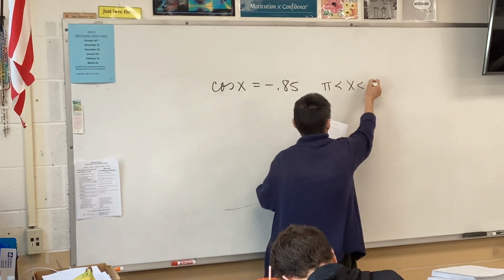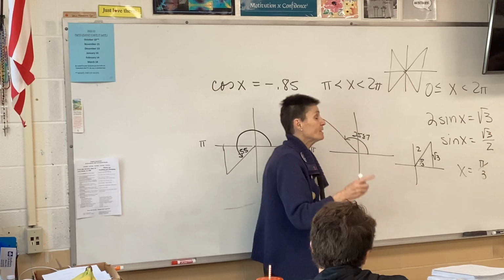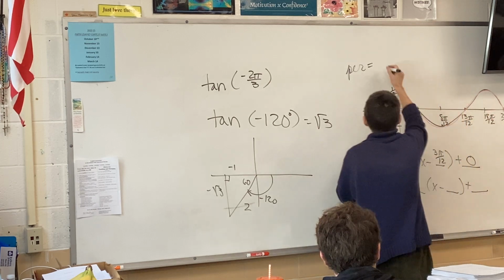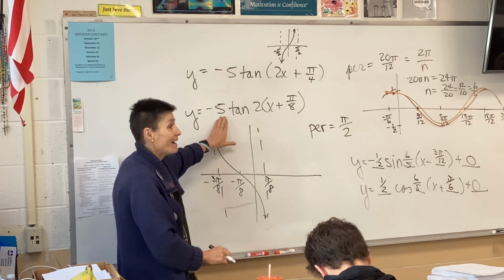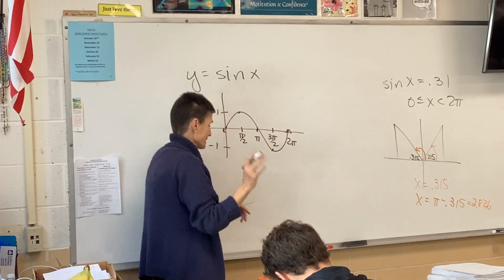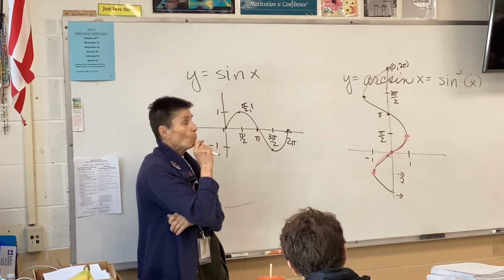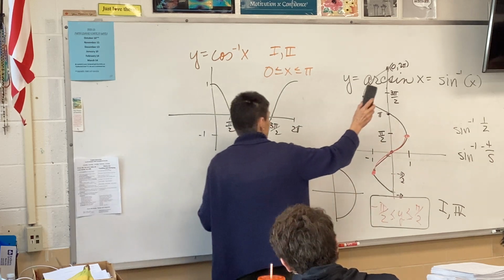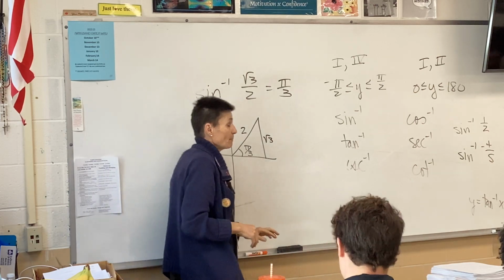Precal X 4.1-4.6 review; Notes 4.7 #1-4a